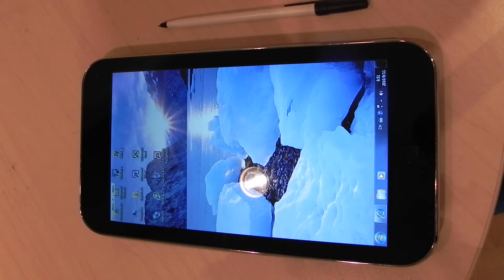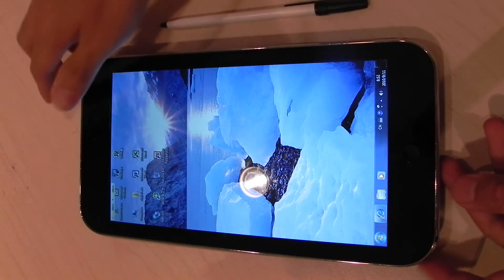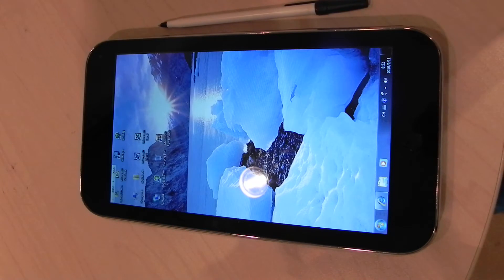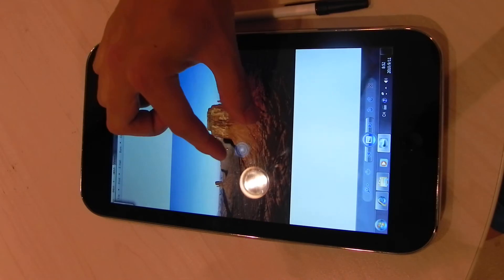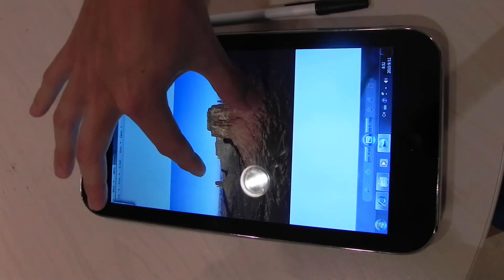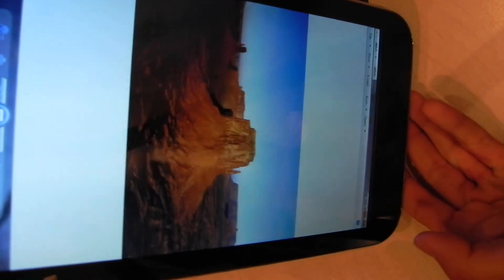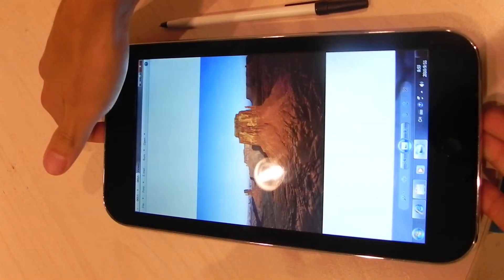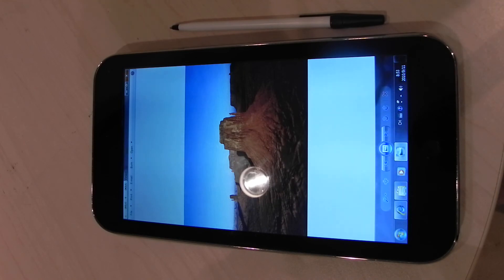Touch Tablet PC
Model # iPP-10TP2160
Screen Size  10.1"
LED Touch Display Multiple Touch
Resolution 1024 x 600
Processor  Intel®Atom N450/1.6GHz
System Memory (RAM) 2G
Storage  160G (HD)
Graphic Card Intel GMA3150
Wi-Fi (802.11b/g)  Built-in
Built-in Speaker / Microphone 1 + 1
USB 2.0 Ports 3
G Sensor Support Yes
Headphone and Microphone Jack 1+1
Mini HDMI-VGA Output 1
3 in 1 Cardreader 1
Web Camera (1.3 M Pixels) 1
3G Model Module :  Optional
Li-ion recharge Battery Yes
Operating Standard System Window 7
Unit Size (mm) 290 x 155 x 22
Gift Box Size (mm) 300 x 205 x 50
Net/Gross Weight (kg) 1.2/1.8